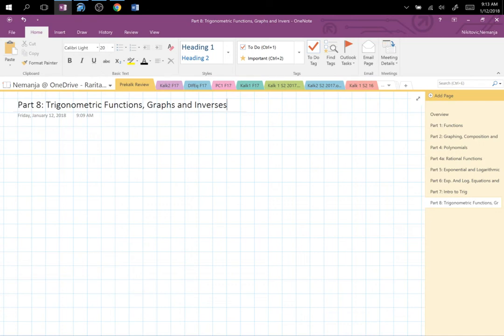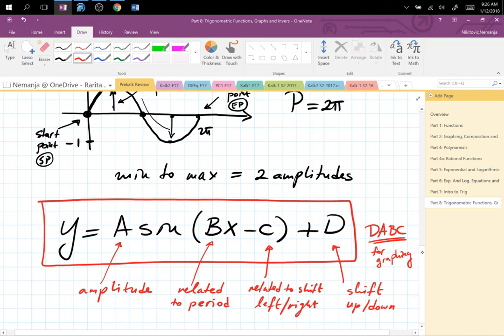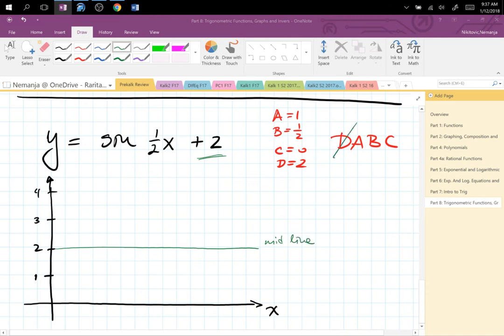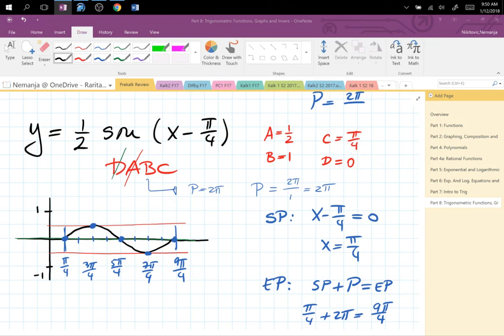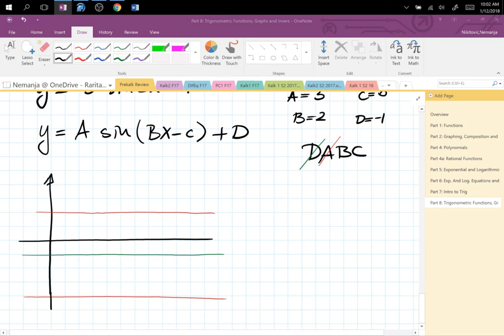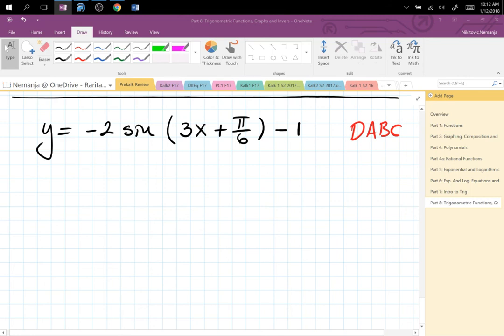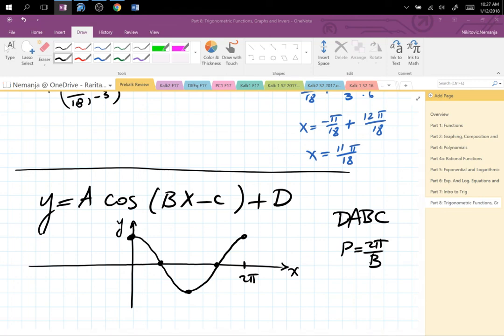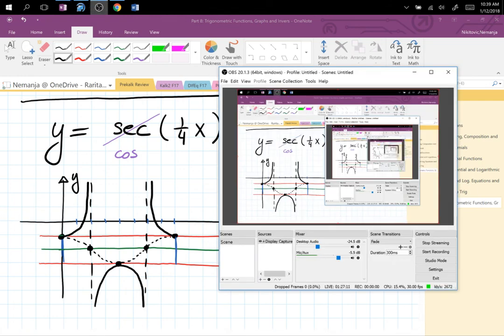Nik's Live Calculus Stream (Trigonometry Review Part 3)